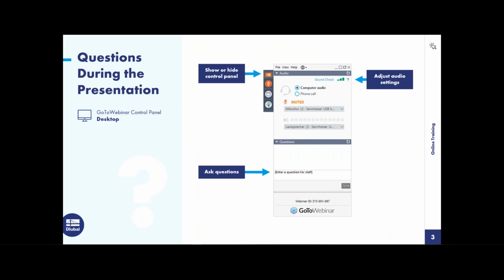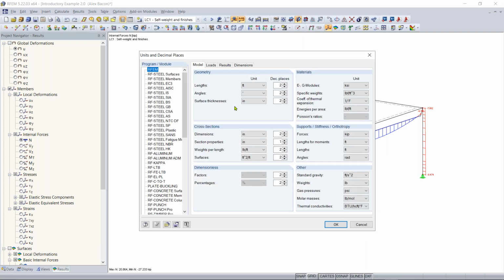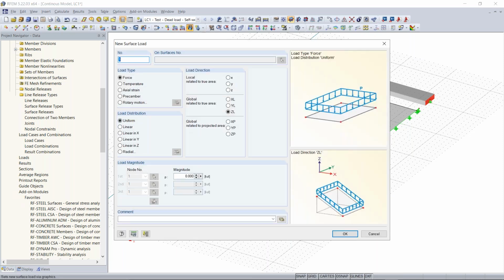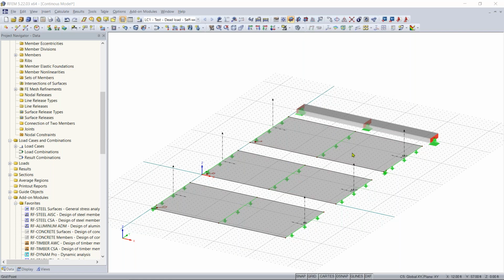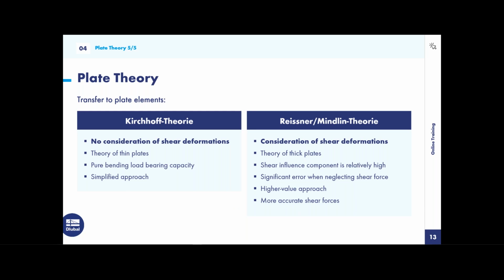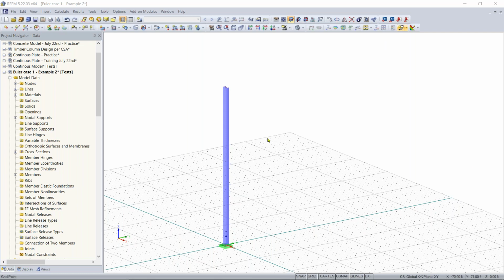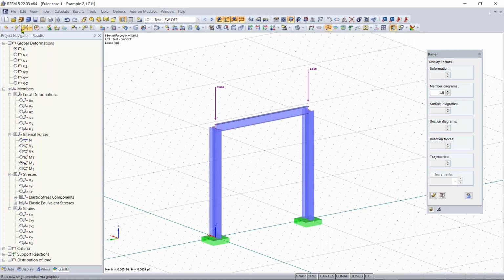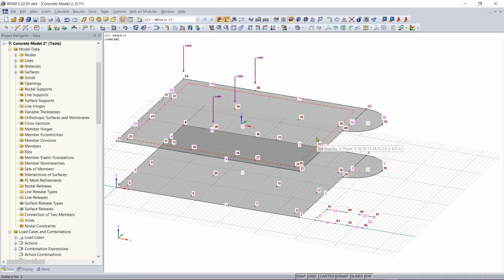[EN] Cursos de formación en línea | RFEM para estudiantes | Fundamentos de RFEM y ejemplos prácti...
Este curso de formación en línea gratuito para estudiantes sobre RFEM muestra características importantes y opciones de modelado mediante el uso de ejemplos prácticos.

Esta grabación se creó el miércoles 22 de julio de 2020

Contenidos:
00:00:00 Saludo
00:03:15 Principios básicos del análisis por elementos finitos (AEF)
00:10:19 Introducción a RFEM
00:24:46 Ejemplo de introducción: placa continua
01:29:59 Teoría de placas
01:52:48 Análisis de estabilidad: Caso 1 de Euler
02:31:58 Pórtico resistente a momento
02:40:56 Modelo de hormigón
02:52:54 Preguntas y debate